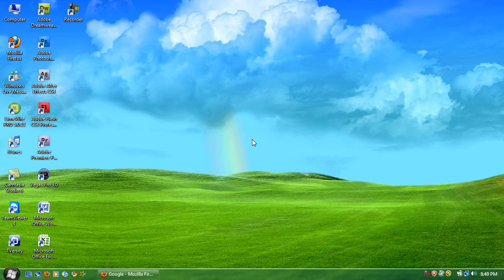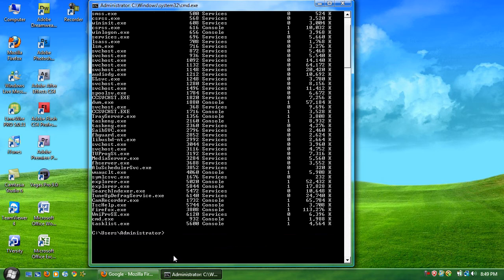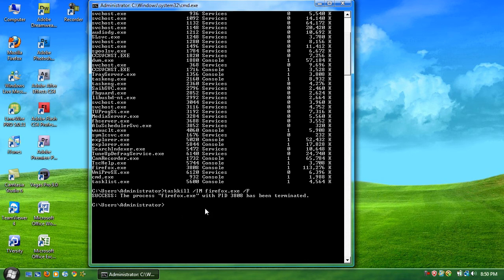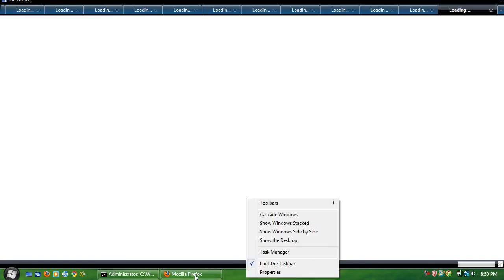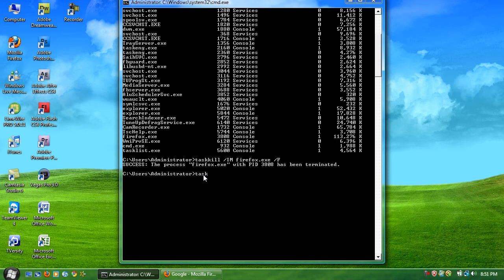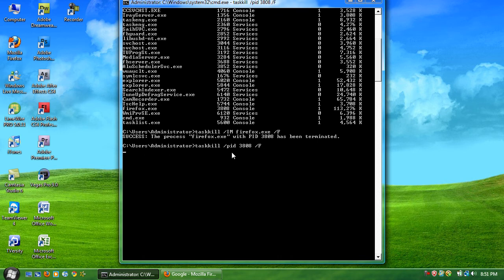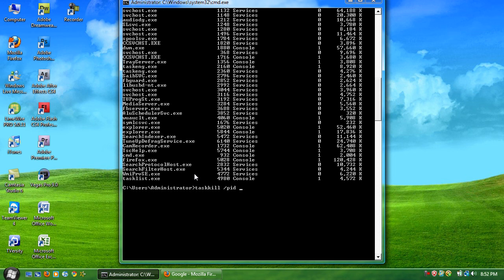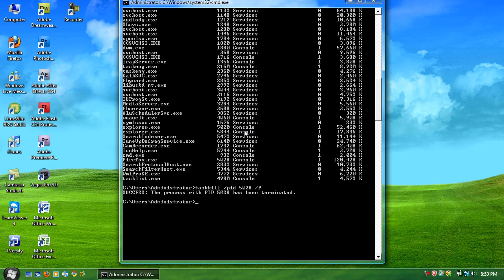How to shutdown programs using cmd